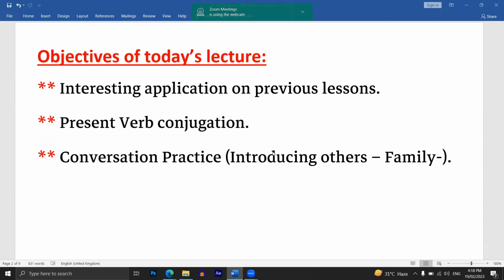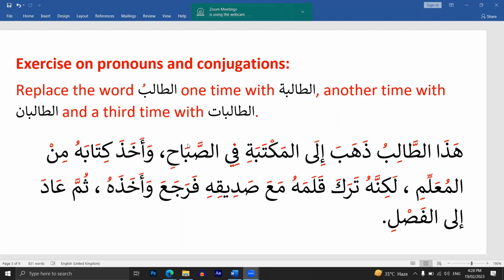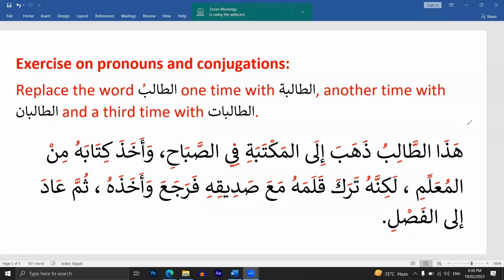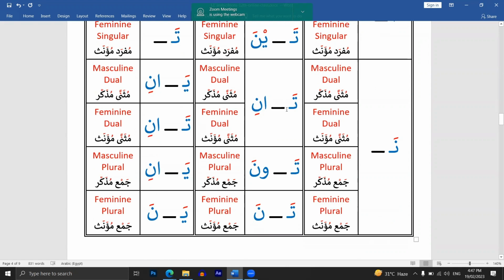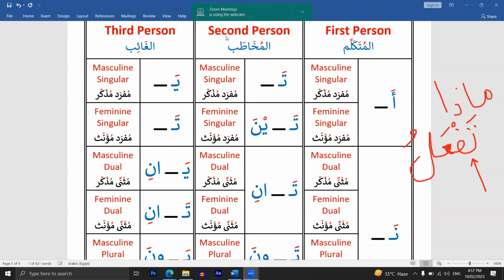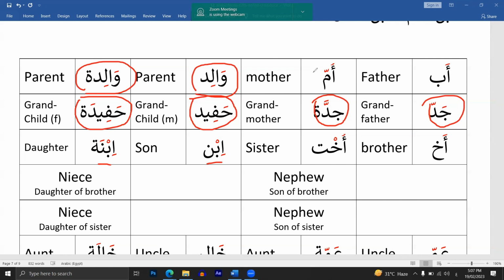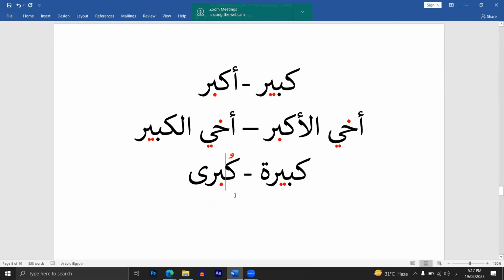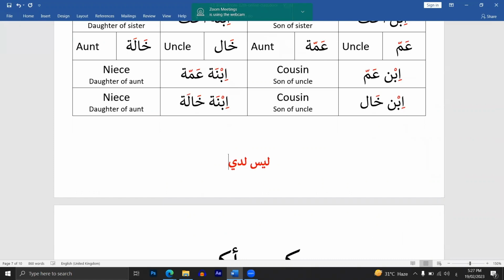Arabic Online Conversation (Introduce Others) | Arabic Tutorial (12)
Arabic online conversation and speaking practice with my students on Zoom app. Online lectures are Free and every weekend.